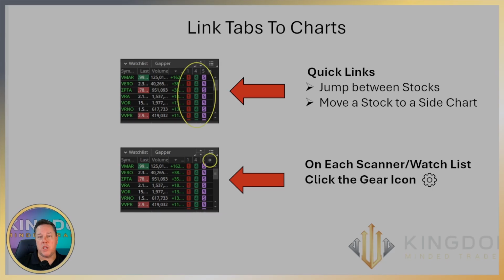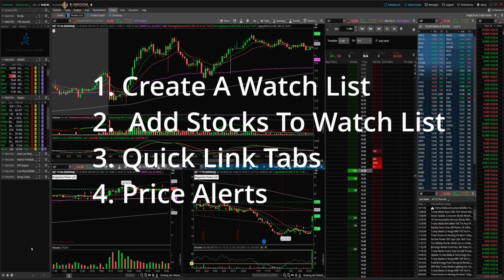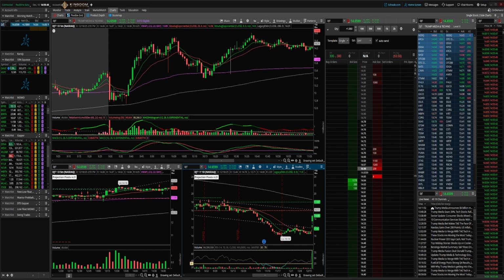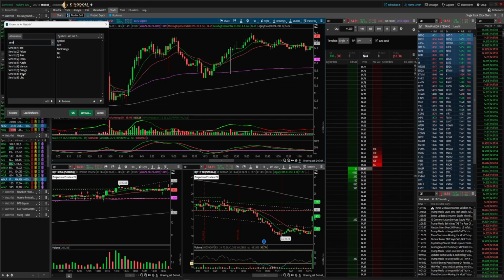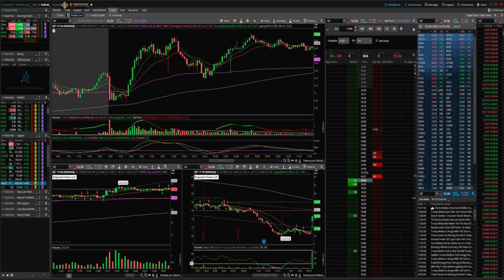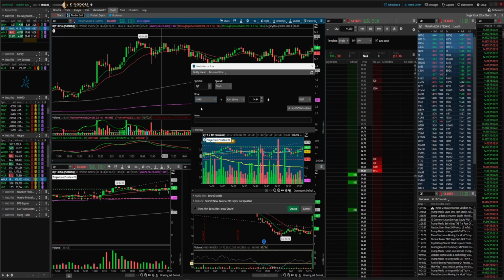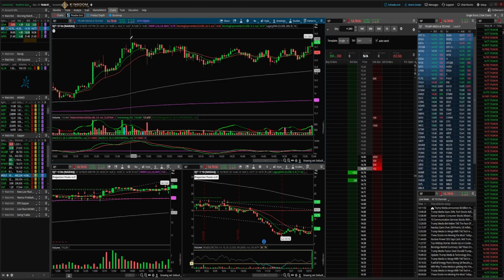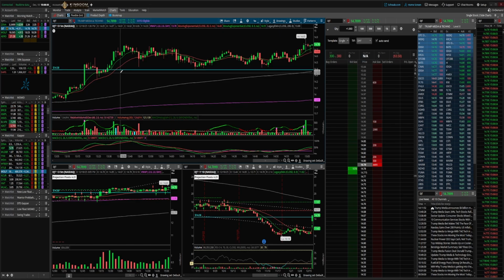How To Create Watch Lists with Quick Link Tabs in ThinkorSwim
This Class will show you how to create and customize Quick Link Tabs in your ThinkorSwim Scanners and Watch Lists